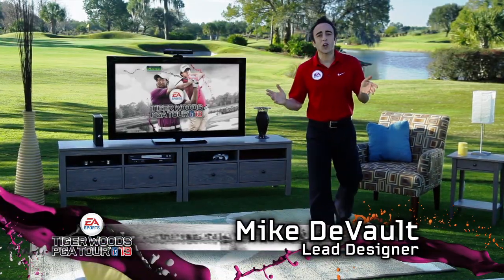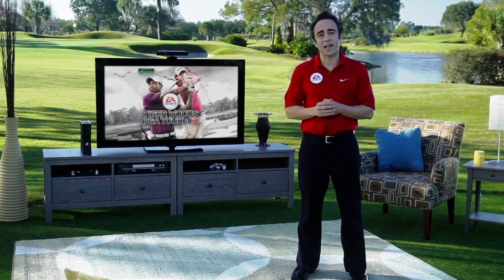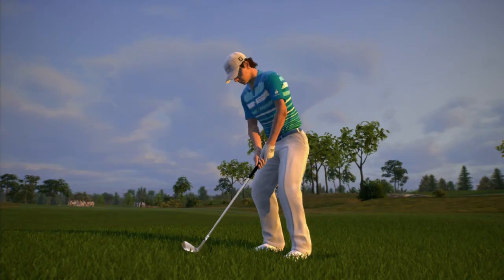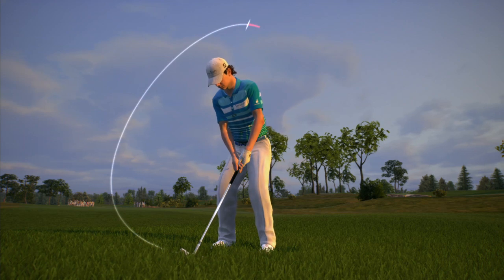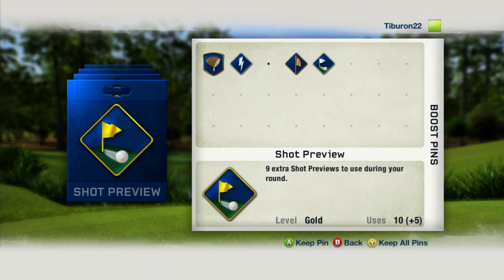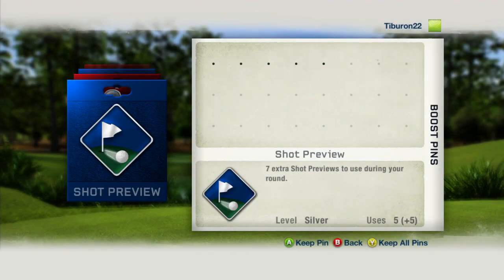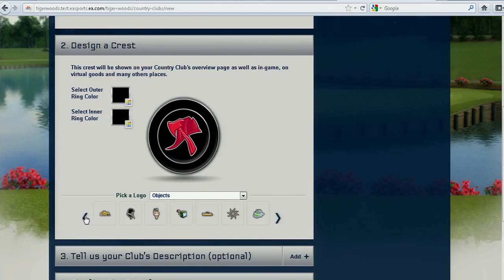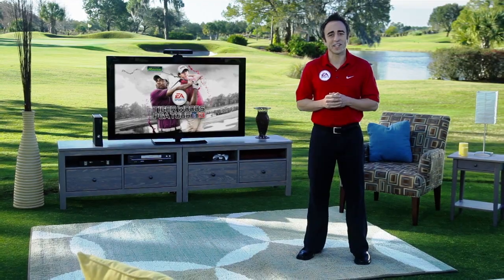Tiger Woods PGA Tour 13 | Demo Video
Take a look at the new demo for Tiger Woods PGA TOUR 13 as Producer Mike DeVault walks you through some of the new features and enhancements in this year's game!